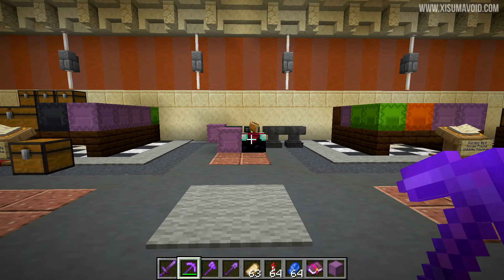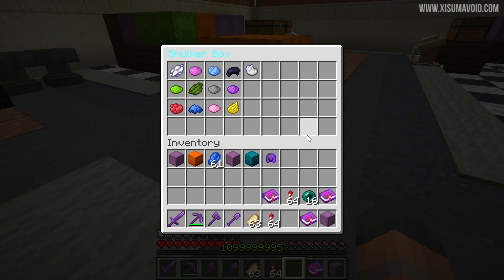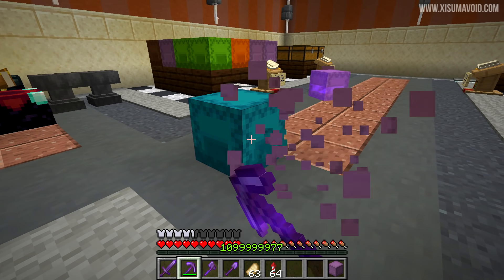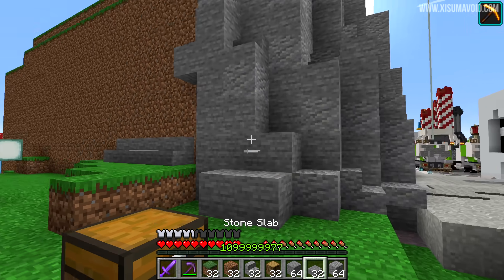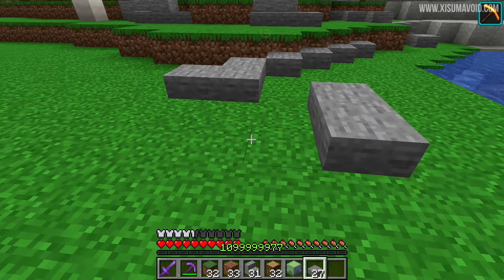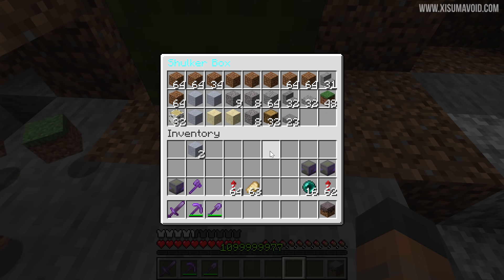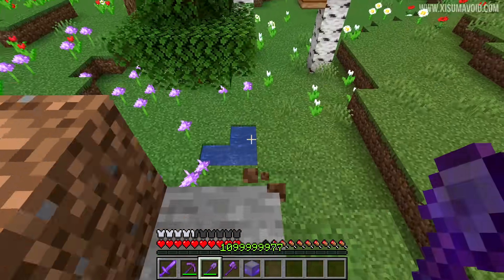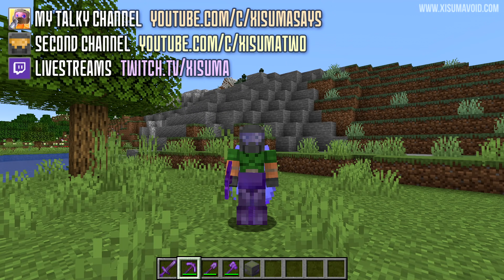Minecraft Mod Showcase : Better Shulkers (1.16)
After proposing some enchantments for shulker boxes, ArxenixOW has made this into a mod!

Links!